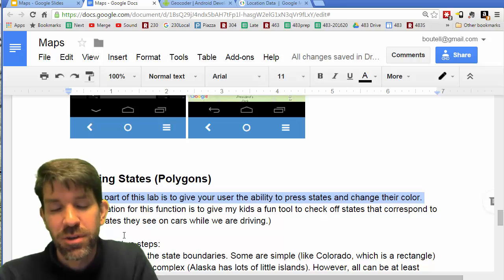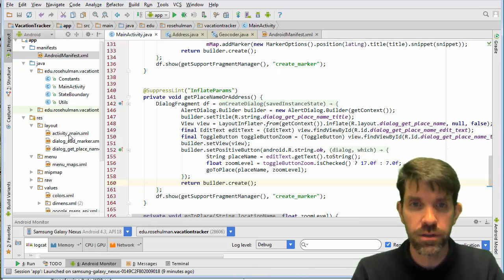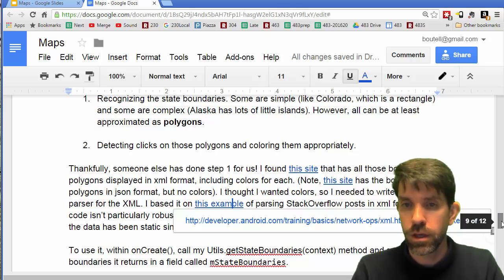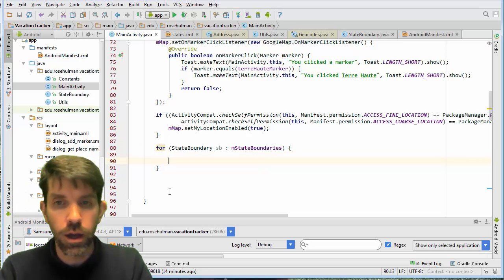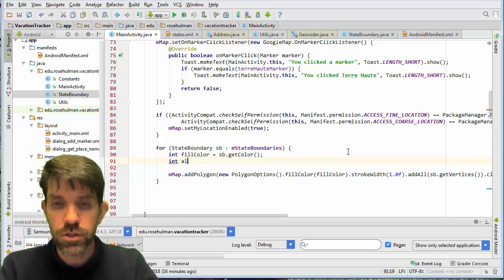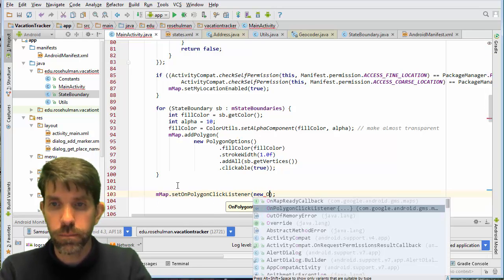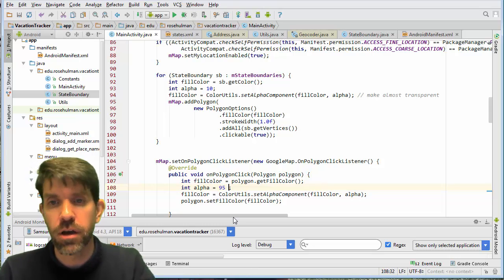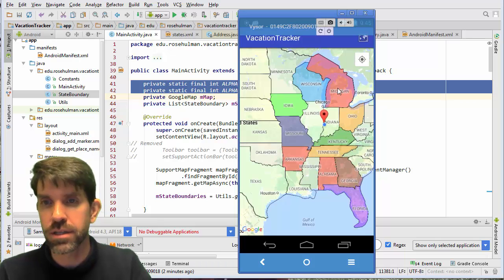MapPolygons to show US States